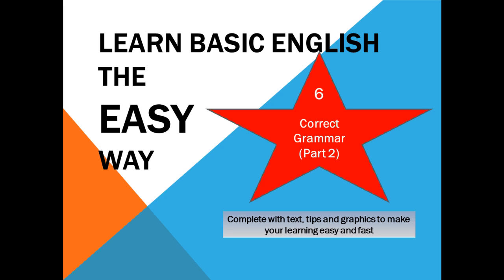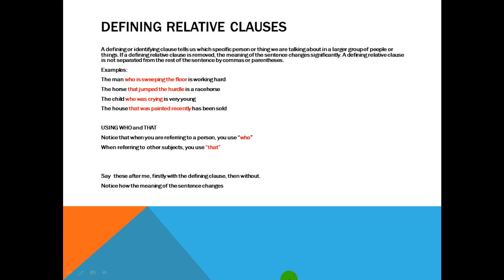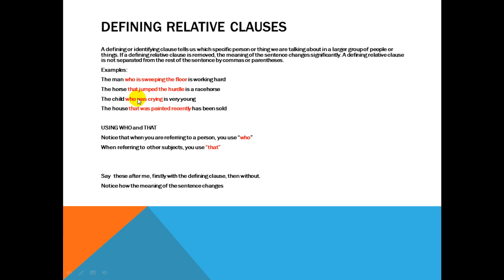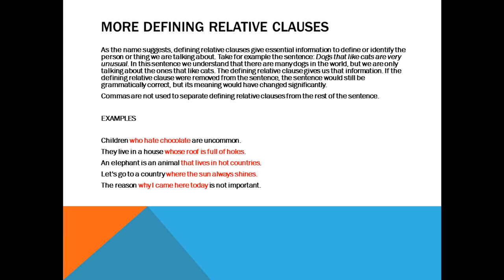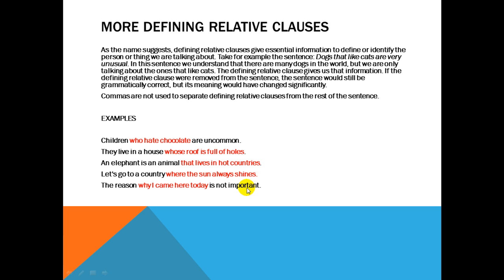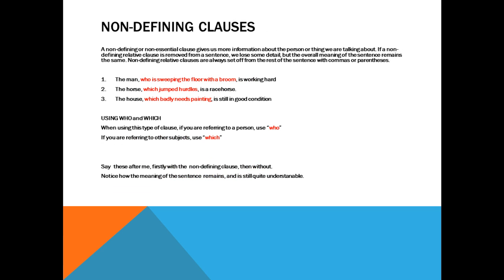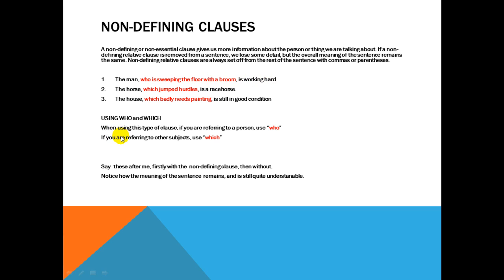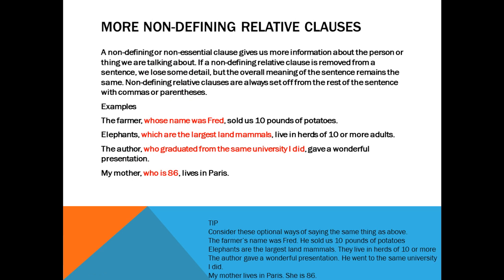How to speak English fluently Lesson 6. Using descriptive clauses.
Lesson 6 in the series covers some ways to describe people and things by using "defining clauses". The use of these will greatly improve the way yoy connect with people when speaking English.